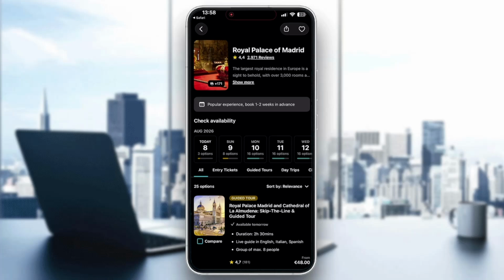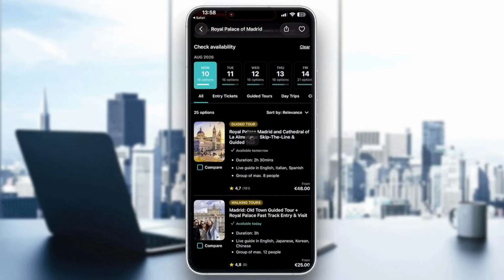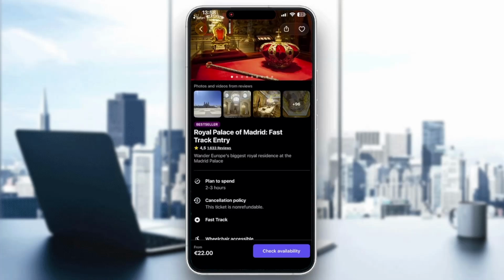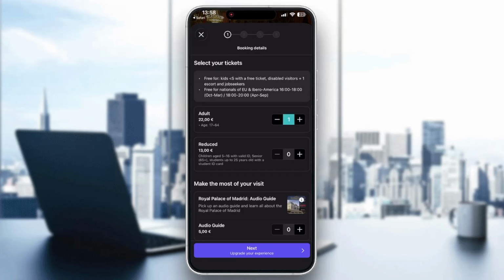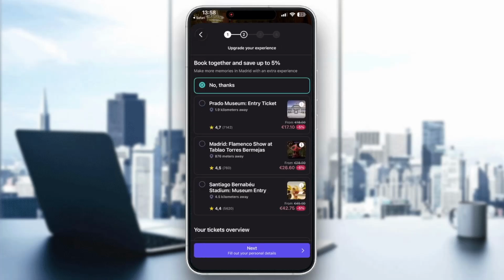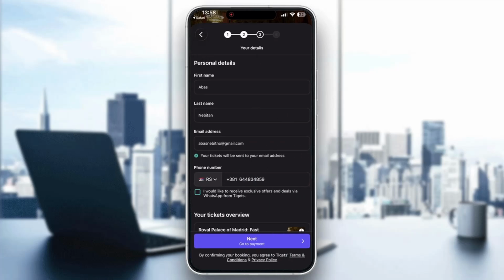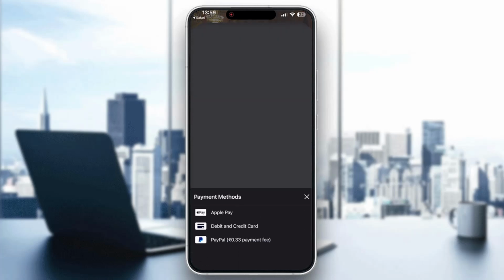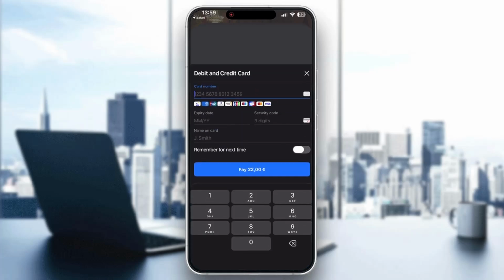How To Buy Royal Palace of Madrid Tickets Online! Tutorial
Today we talk about spain travel tips,madrid city guide,madrid attractions,madrid royal palace,Buy Royal Palace of Madrid Tickets Online